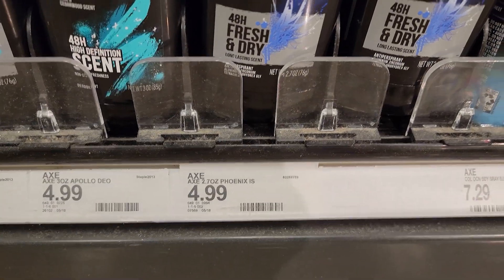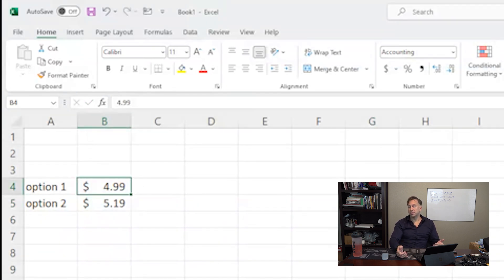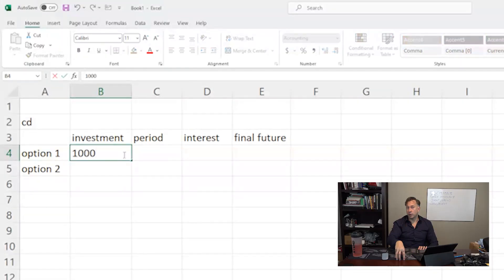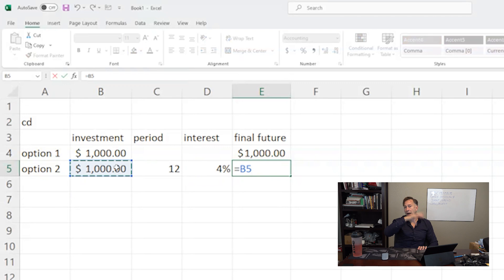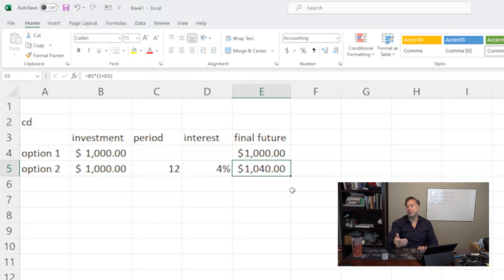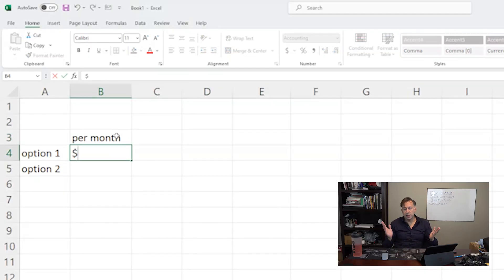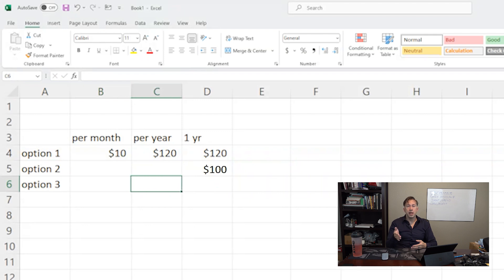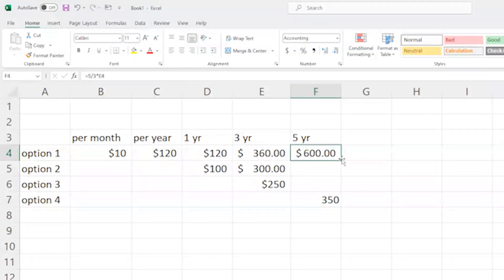CS103 Single Resource - Powerball Explained, Probability of Decisions Like Powerball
New Casual Sense 103 on single resource critical thinking making decisions like membership purchase, gambling, and powerball explained with decision making with critical thinking exercises. It describes the importance of a simple decision making process with decision making skills applied to things like odds of powerball explained. decision making and problem solving skills and decision making under risk with objective decision making techniques reduce random impacts and critical thinking reasoning with critical thinking skills can have a huge impact on your happiness in life. These can apply to decision making in management of personal resources with critical thinking and problem solving skills to maximize your resources when critical thinking questions arise.

...and the high octane, true life documentary movie about me, Axe, overcoming heart problems and other challenges to appreciate life and smash the cross country motorcycle record on my BMW S1000RR motorcycle in "No Limits - No Regrets" at: